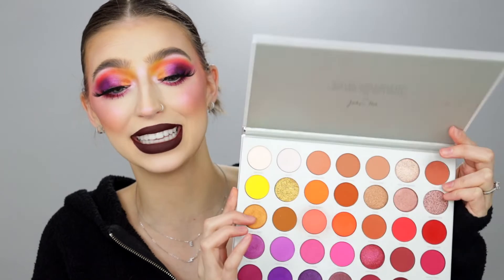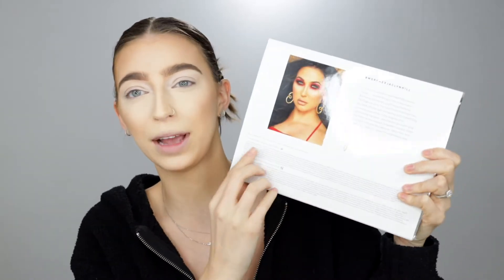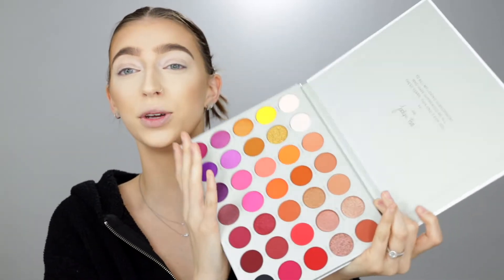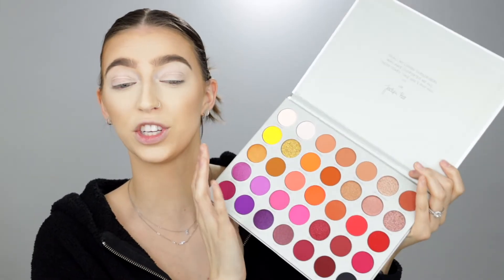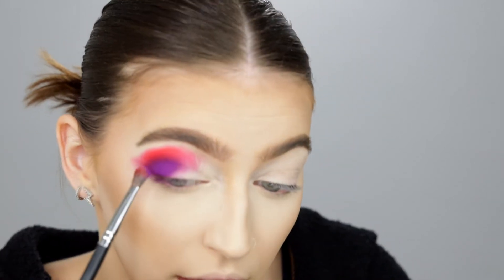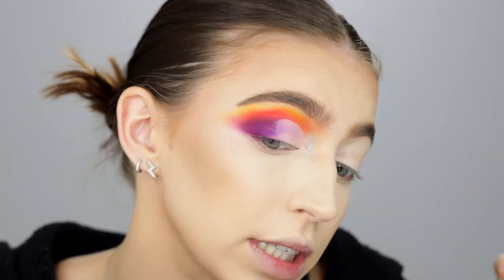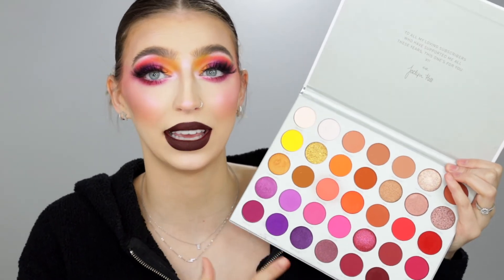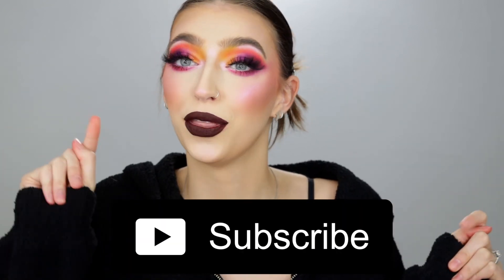HONEST JACLYN HILL X MORPHE VOLUME 2 REVIEW | IS IT WORTH IT?